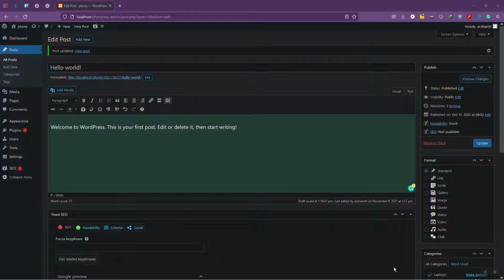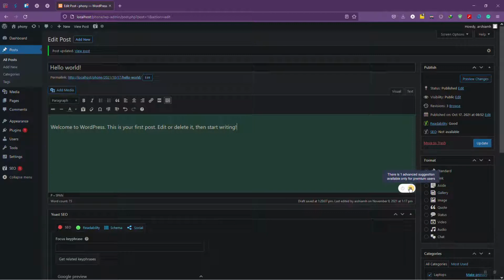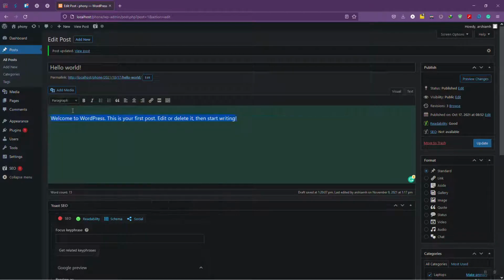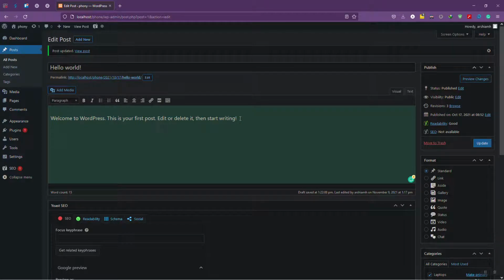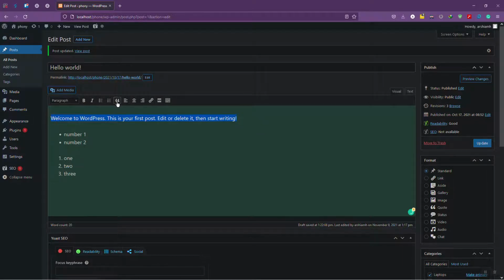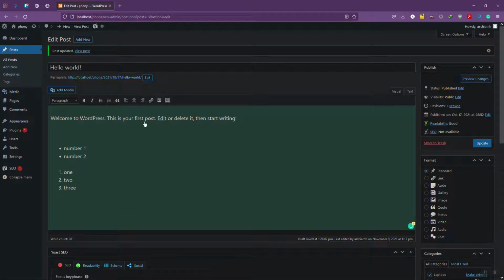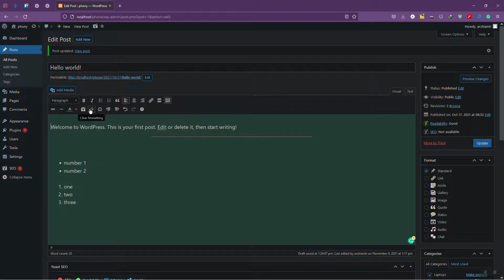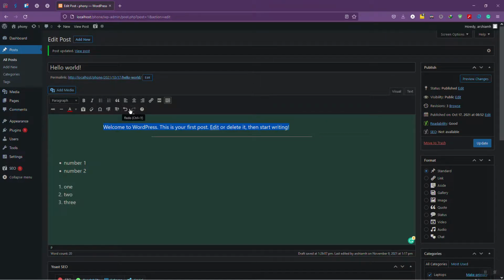all about text formatting in WordPress(AM)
how to use text formatting in WordPress